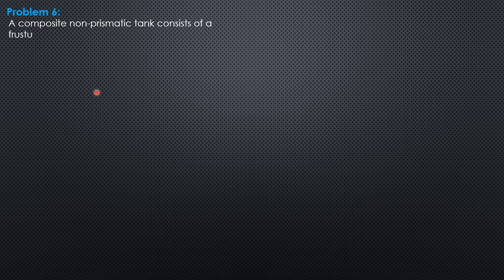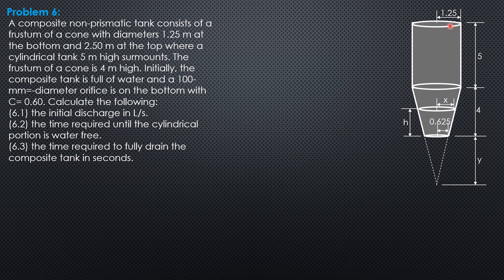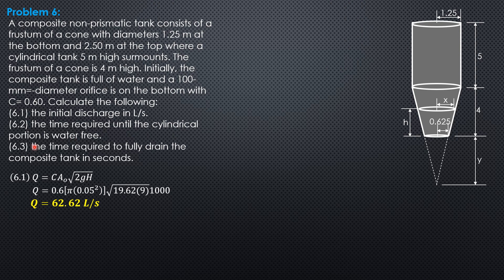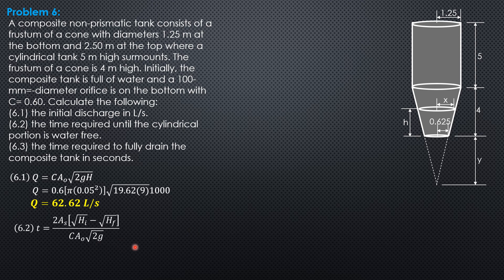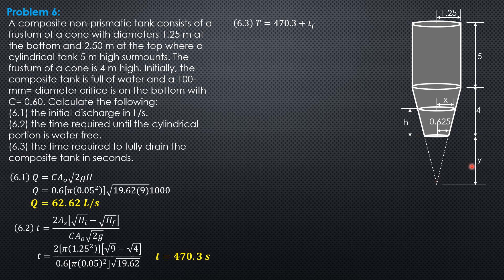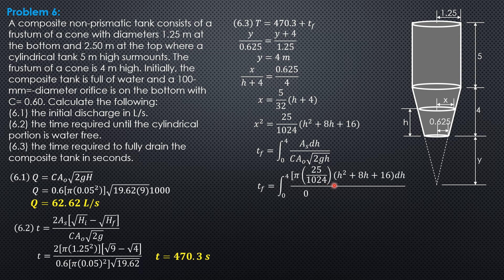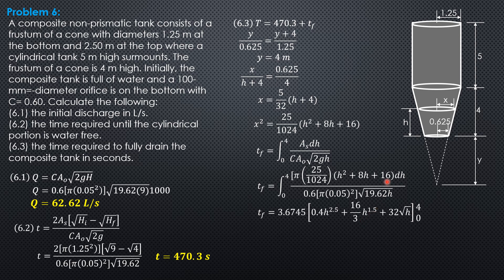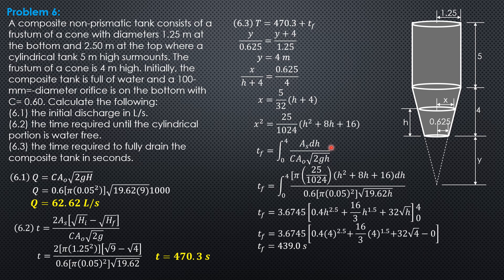UNSTEADY FLOW, Example 6